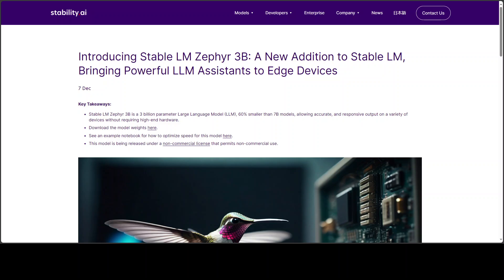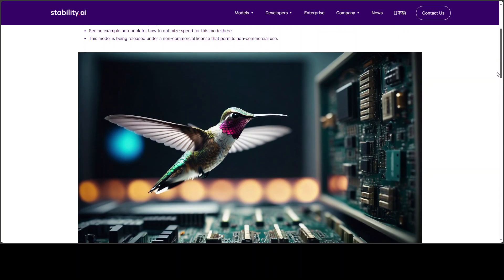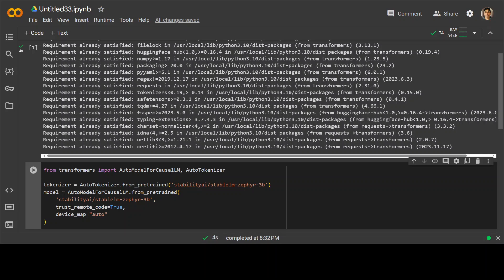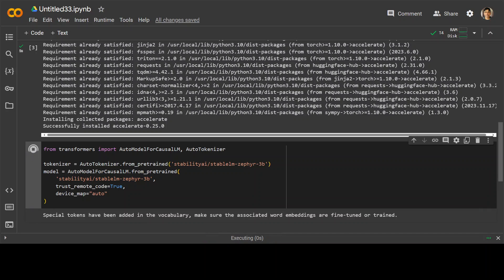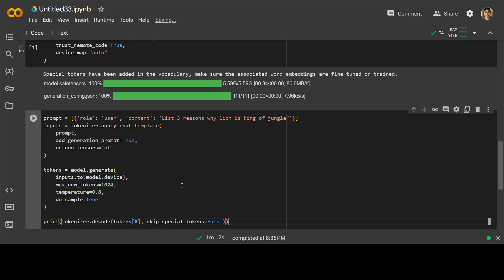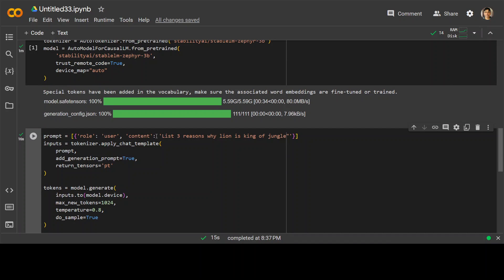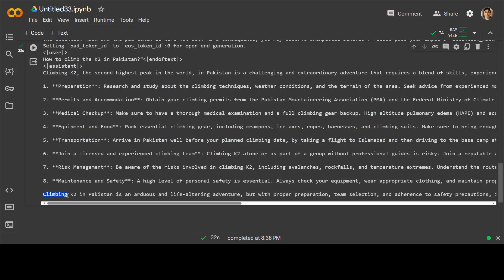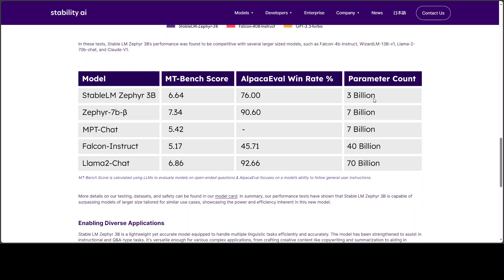Stable LM Zephyr 3B Local Installation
This video shows step by step process as how to locally install Stable LM Zephyr 3B model which is a 3 billion parameter Large Language Model (LLM), 60% smaller than 7B models, allowing accurate, and responsive output on a variety of devices without requiring high-end hardware.